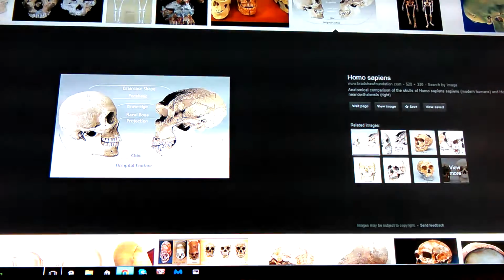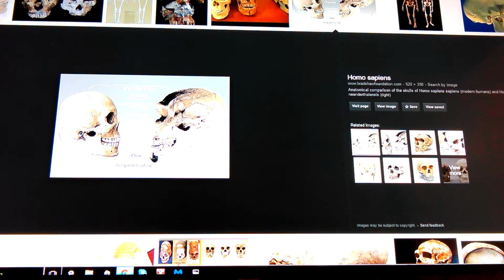Human Skull - Mandela Effect